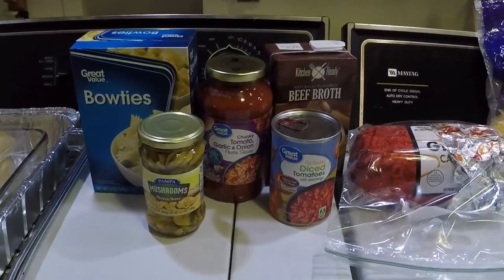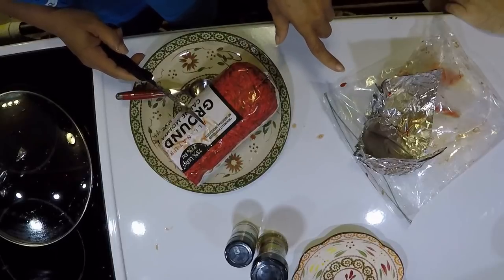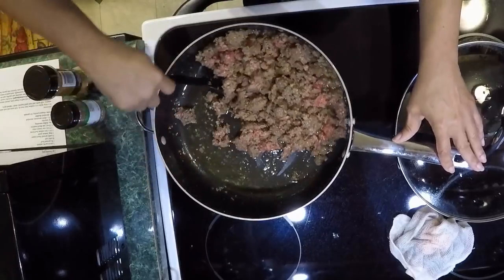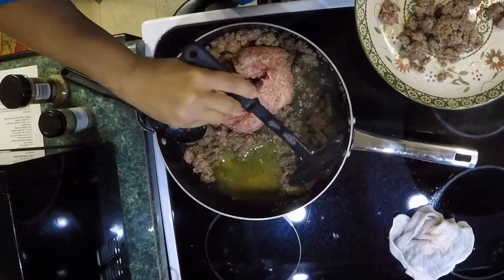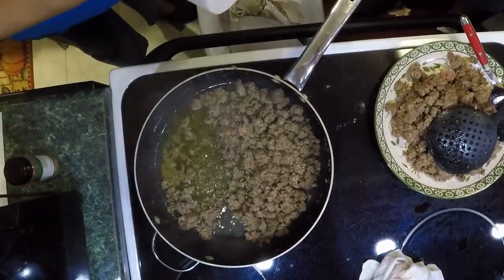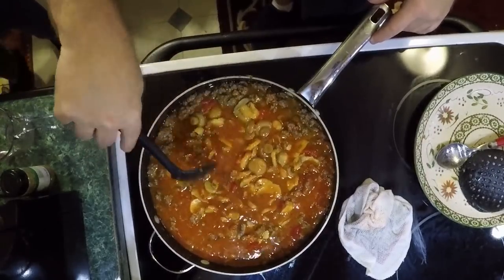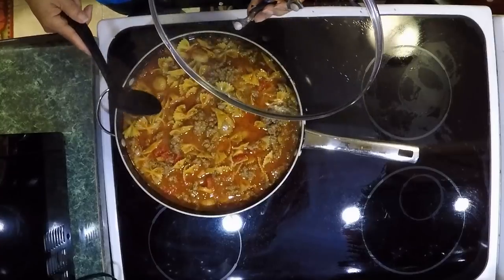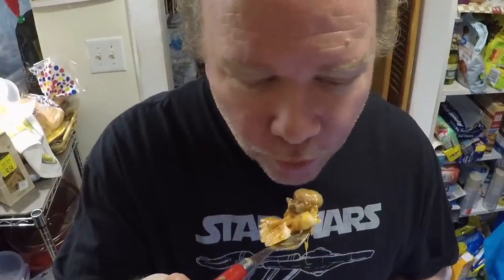Kookin with Kate: Making Goulash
I haven't had Goulash in a very long time and it turned out excellent!